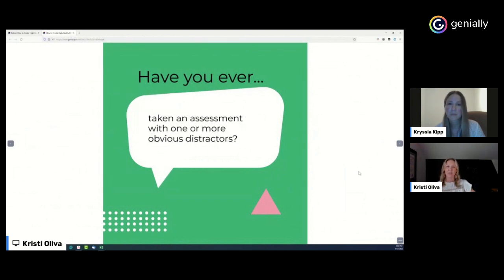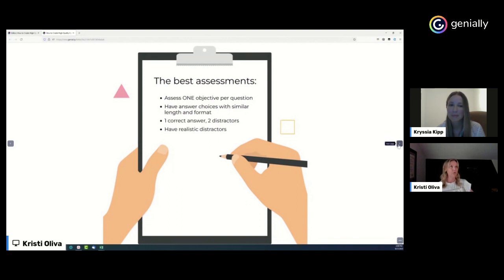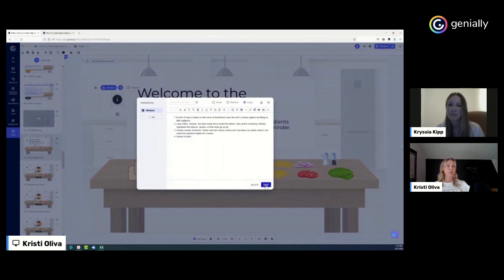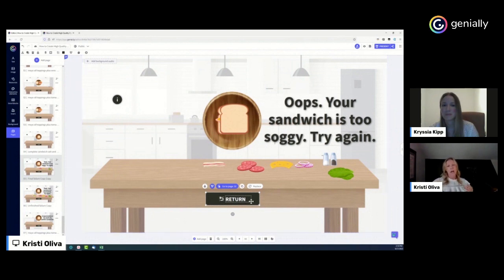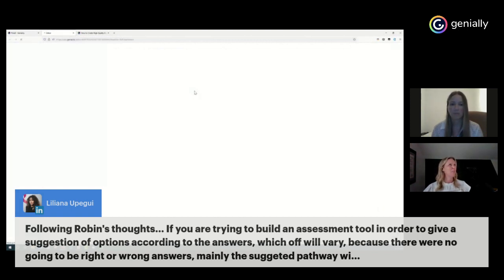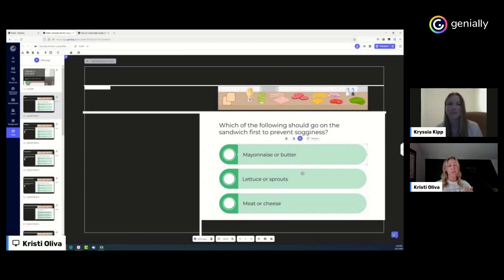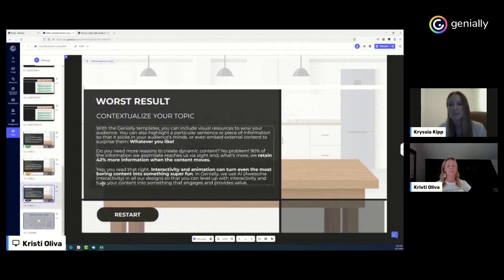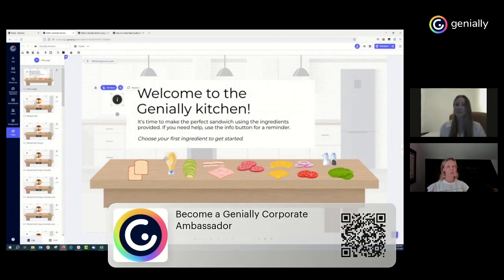GeniallyTalks | How to Create High Quality Dynamic Assessments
This session will show you how to write quality assessment questions. You will then learn how to implement those questions in genially to create dynamic assessments that adjust to the learner and their knowledge.

Genially is a versatile all-in-one tool, used by individuals and teams: from teachers and students who teach and learn with motivating interactive materials to freelancers, designers and companies of all types and sizes who want to engage audiences with their content.